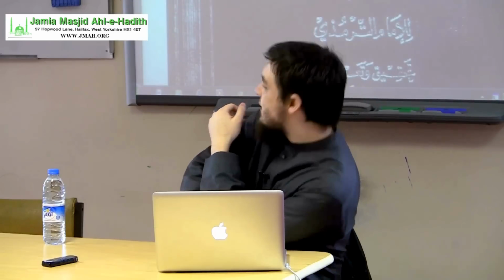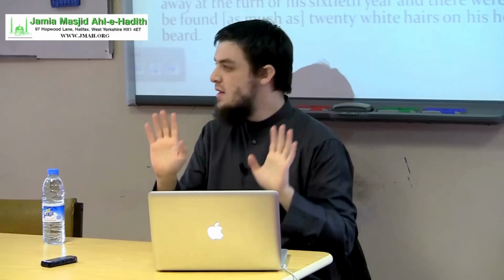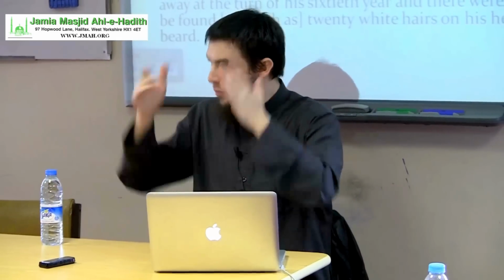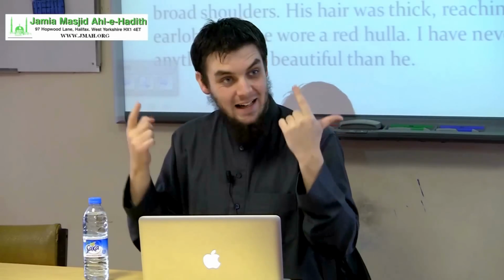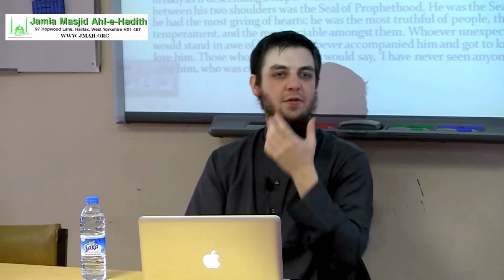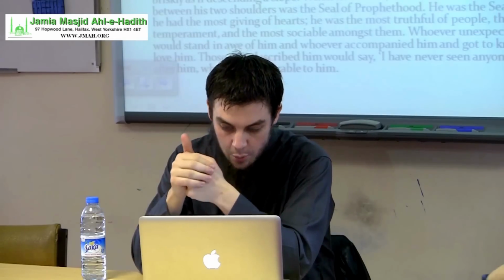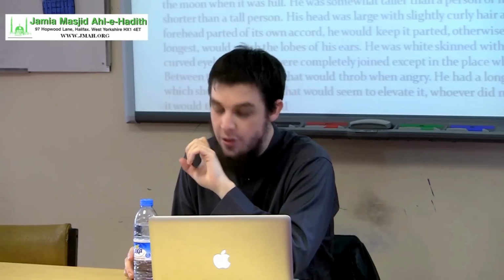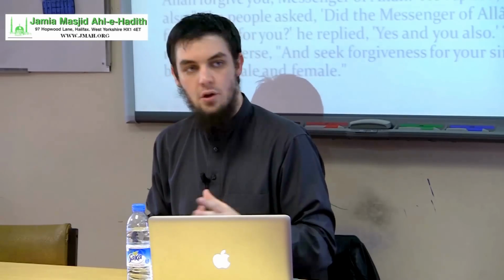Physical Description of the Prophet (ﷺ) - Session 1 of 7 - Tim Humble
To know him is to Love him [Shamaa-il Tirmidhi]. A seven part course covering the virtues and noble character of the prophet Muhammad (peace be upon him) by Muhammad Tim Humble.

The Shamaa'il of the messenger of Allah (ﷺ)

- Physical Description
- Way of Life (Dress, Food, Drink, Living)
- Personality & Nature
- Mannerism & Traits
- Unique Qualities
- Manners & Behaviour.

WHY IS KNOWING THE MESSENGER IMPORTANT?

● The Messenger of Allah (ﷺ) is the best of Allah's Creation, the most beloved of them to him, the most complete of them in worship, and the most knowledgeable of them about Allah.
● He was chosen by Allah to be the most complete of his creation, both physically and in his character.
● Our faith is based, in a large part, upon knowing him
● We are required to follow him
● We are required to love him
● He is the best example for us
● The feeling of being a companion
● His manners are the best and the most complete
● knowing more about him is from the most significant ways of increasing our faith
● The effects of knowing him upon calling others to Islam
● The punishment and the warning of not knowing him
● The appearance of groups and sects that are praised for their manners and character, whilst they oppose the sunnah.
● The importance of knowing him in relation to dreams

Muhammad Tim Humble is from Newcastle England & graduated from the famous faculty of hadeeth and Islamic Stuides at the Islamic University of Madinah in 2011. He accepted Islam at the age of 14 & is currently involved with a dawah organisation called IDC North East which is based in & around Newcastle.

For more information on regular lectures taking place in the in the north of England. uk. please go to -